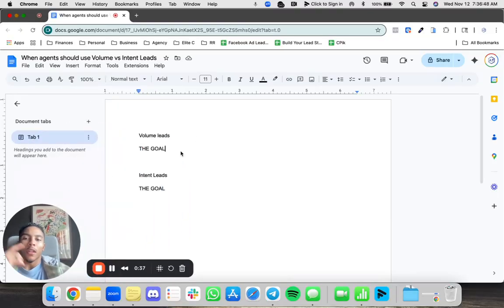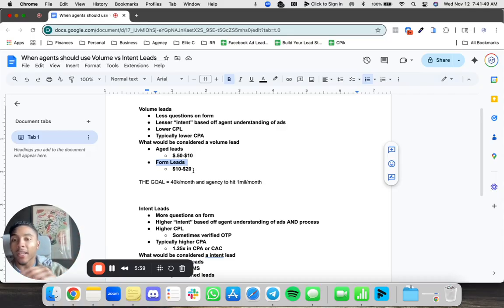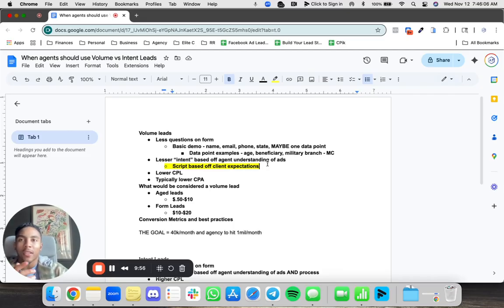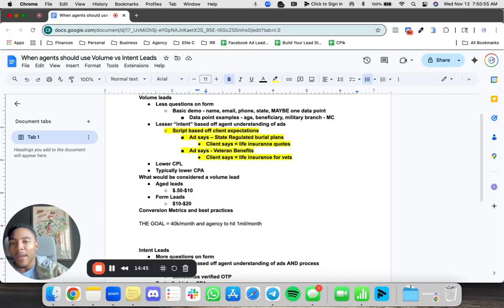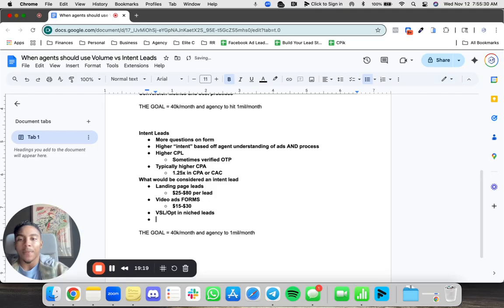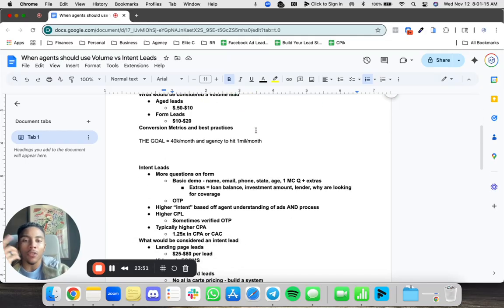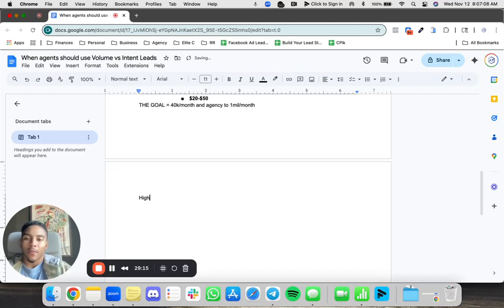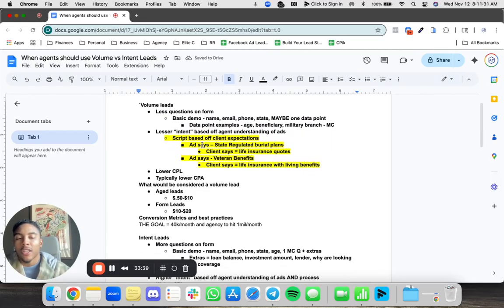Volume vs High Intent Leads: Which Makes You More Money?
This video explains exactly when to use volume leads versus high-intent leads as a life insurance agent; and how each can scale you to $40K+ months.

You’ll learn
the pros, cons, and metrics behind both strategies
how to set the right expectations
how to align your scripts to what clients actually saw on the ads.

It also breaks down cost per lead (CPL), cost per acquisition (CPA), and how to build scalable systems whether you’re focused on cheap volume or premium intent.